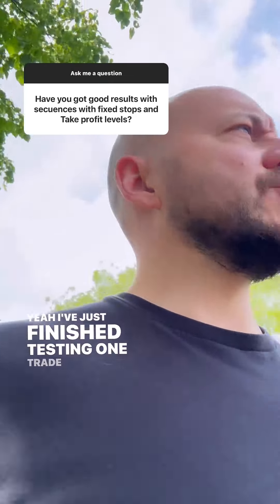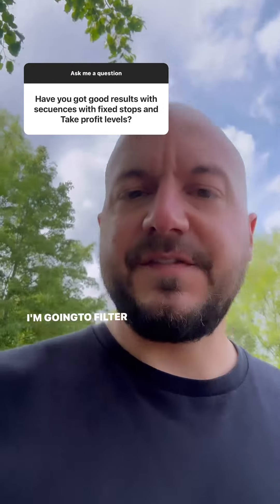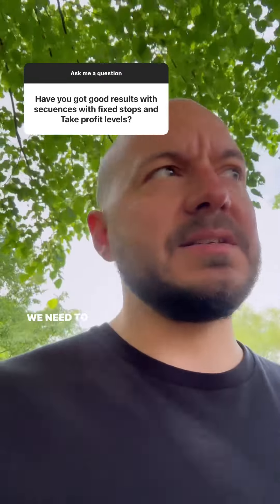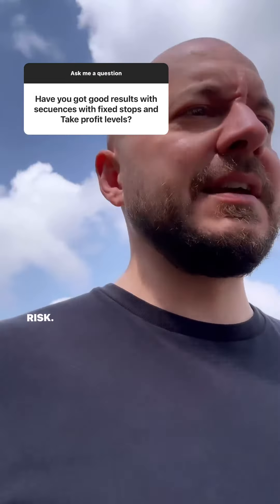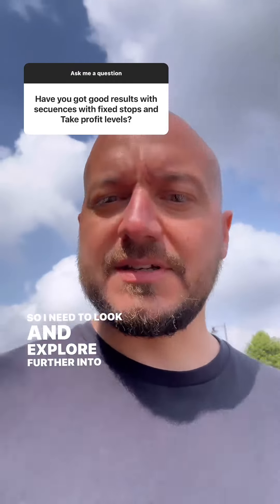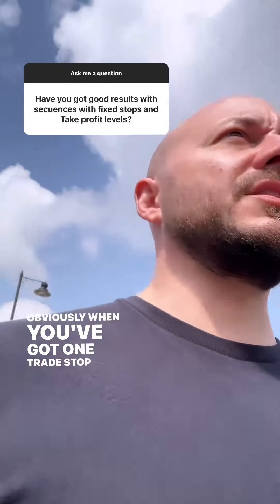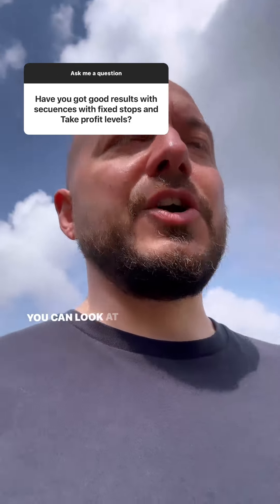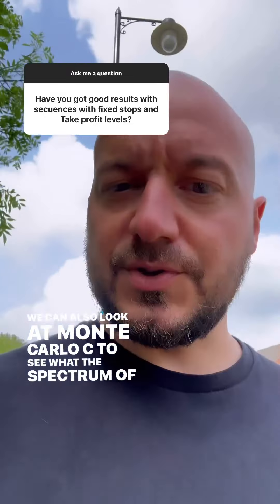Banker EA Single Trade Approach!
Early days but lets see how the account plays out over time.

There's so many ways to specify our entry with multiple confluences.